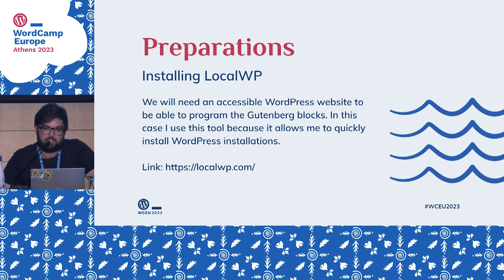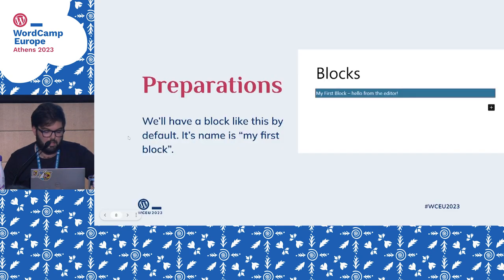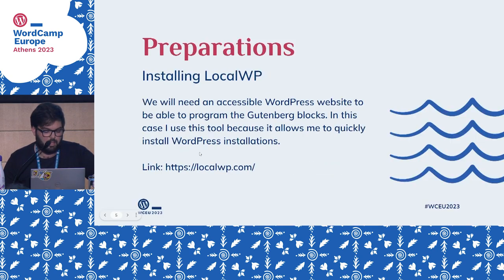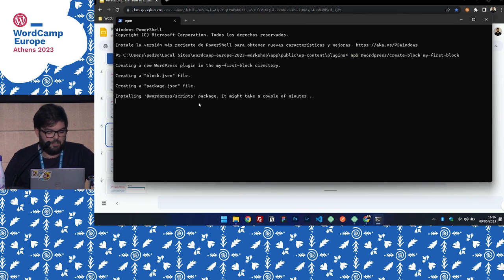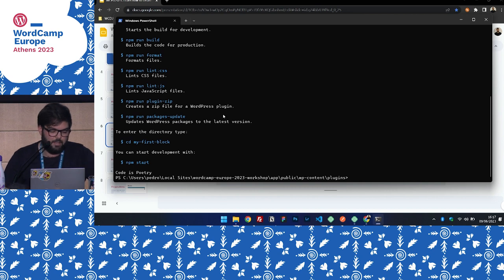Learn how to create Gutenberg blocks from scratch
Full site editing in WordPress is becoming more and more real, and that means that many elements of our websites have to evolve as well.

In this workshop you will learn how to convert some basic elements common in web pages to Gutenberg blocks, so you won’t be afraid of evolution and keep on progressing.

Everything will be done from scratch, from the WordPress documentation. I’ll also bring you some of my own experience creating Gutenberg blocks since the project practically started.